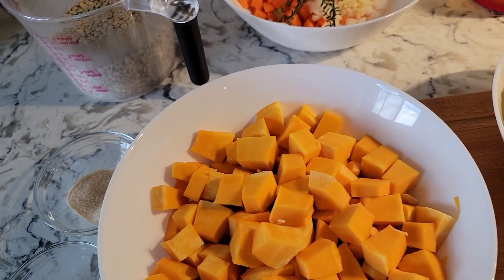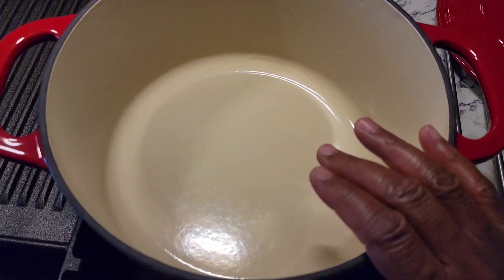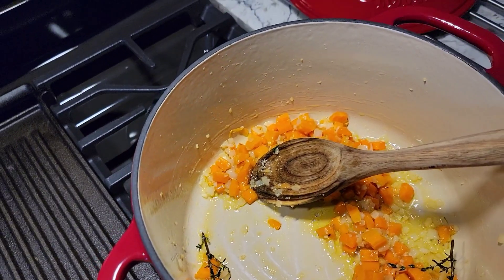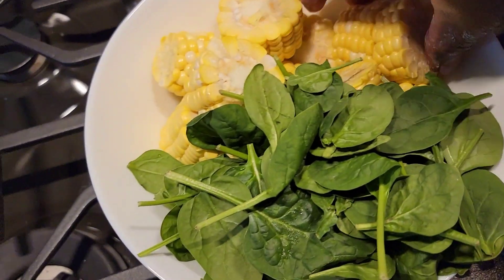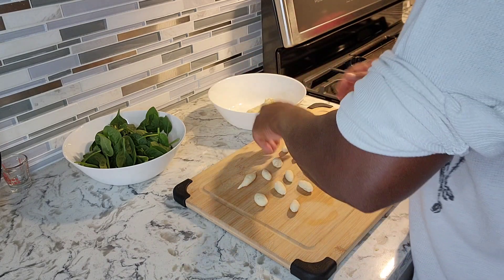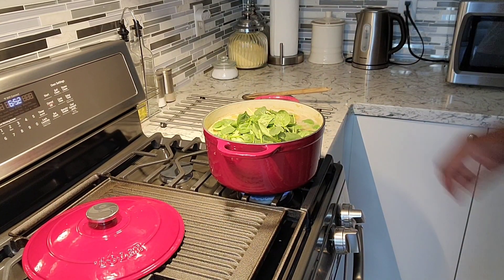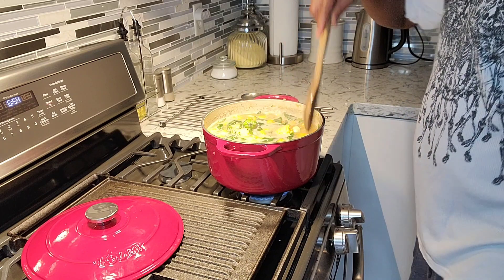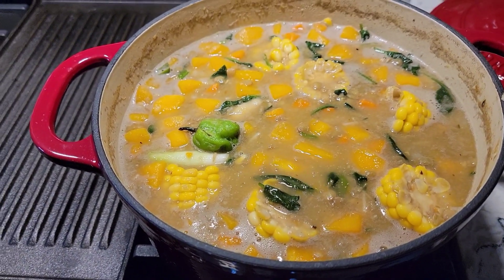Lentil And Spinach Soup| Will's Kitchen Table